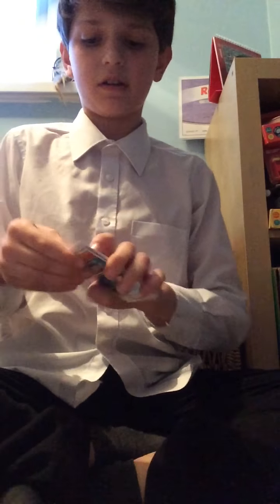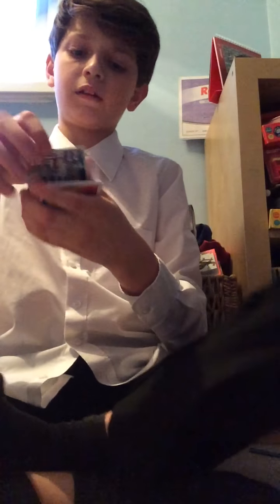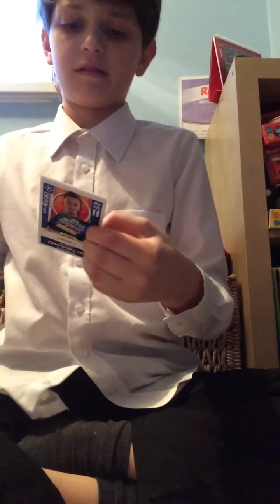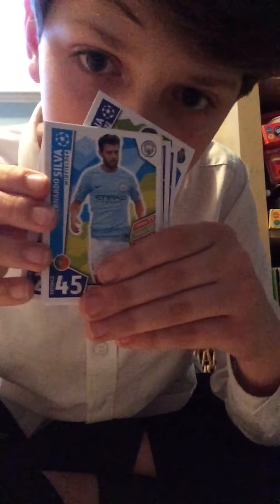AWESOME MULTIPACK!!!!!! 100 CLUB??!!!! Match Attax Champions League 2017/18